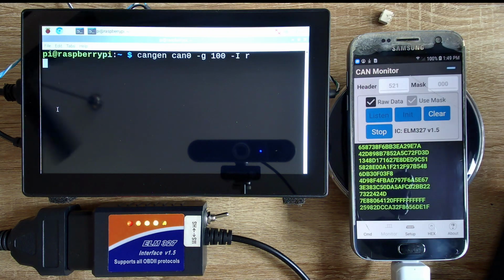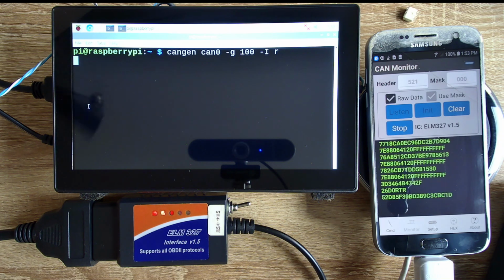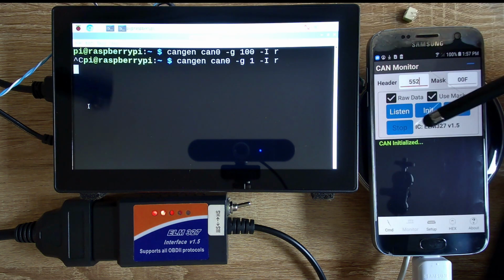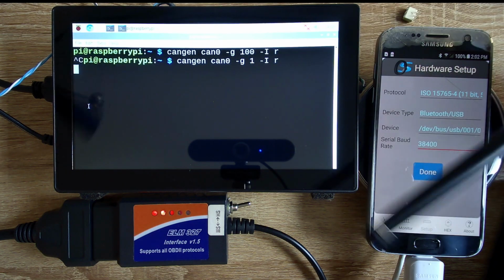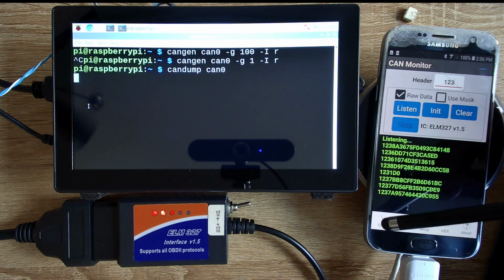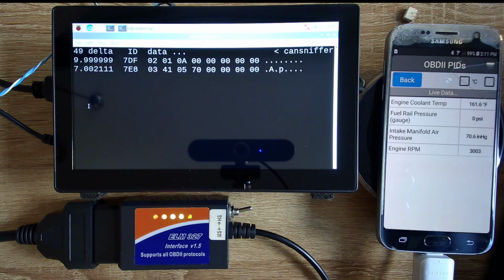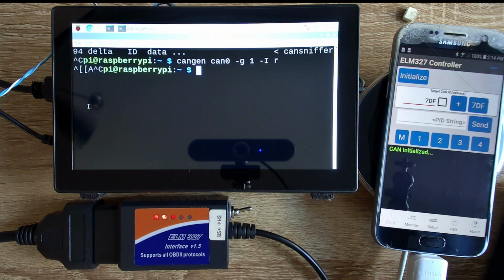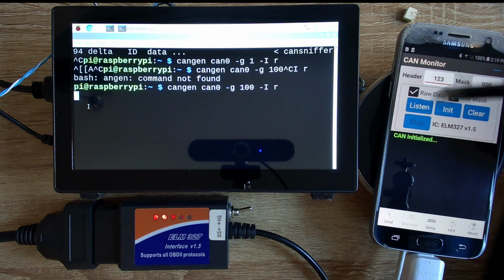CAN App with USB (CH340/341) - Version 1.0.0.8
Taking a look at CAN again, I demonstrate the use of Linux CAN hardware and software to emulate a CAN for an ELM327 dongle

0:00 - Intro
1:08 - LInux CAN utilities (on rasberry pi) to generate random CAN data
3:18 - Filtering CAN ids (addresses)
12:47 - USB connectivity
15:13 - The devil's address
16:48 - Monitor a specific CAN id/address
18:26 - 'candump' utility
18:54 - 'cansniffer' utility
21:01 - sniffing an obdII command/request
24:32 - Skip this part if you can
25:19 - A bit more on the app
29:45 - Monitoring issues
31:43 - Thanks

The .apk file for the app in this video (v1.0.0.8)...